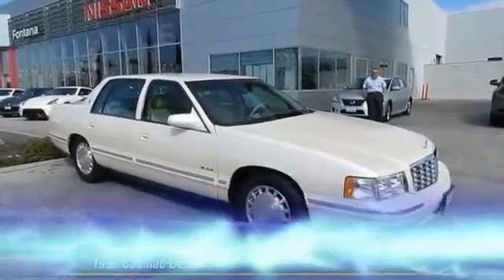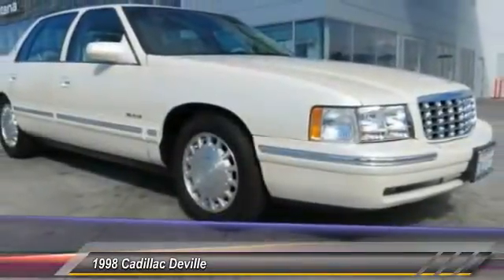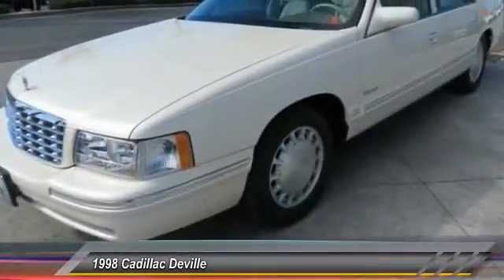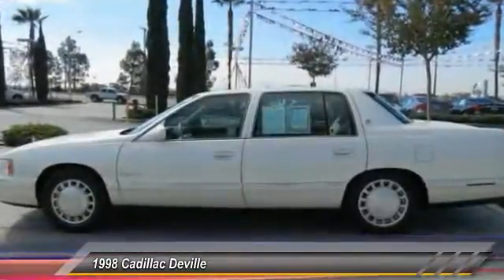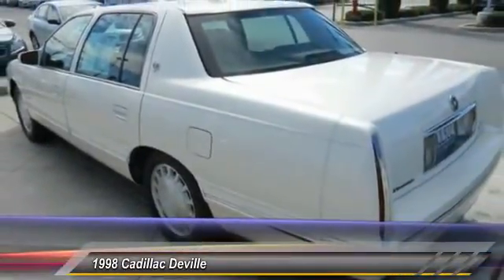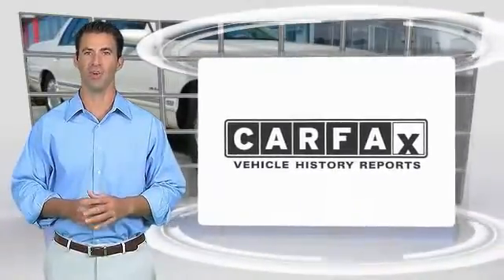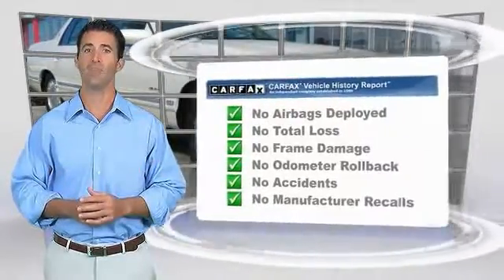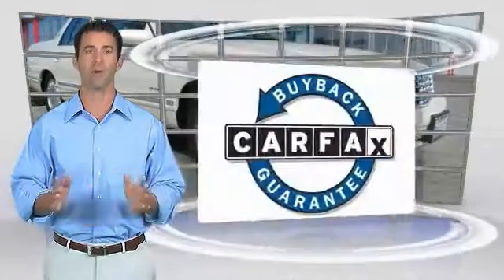1998 Cadillac Deville new, Altima, Maxima, Sentra, 370Z, Murano, Fontana, Rancho Cucamonga, Ontario,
1998 Cadillac Deville

Fontana Nissan
16444 South Highland Avenue

**LOW MILES**, **CARFAX CLEAN**, and **LEATHER**. Nice car! Talk about a deal! CREAMPUFF!! Come take a look at the deal we have on this terrific 1998 Cadillac DeVille. Have one less thing on your mind with this trouble-free DeVille. brbrTO SEE MORE QUALITY VEHICLES LIKE THIS RIGHT OR DIAL .